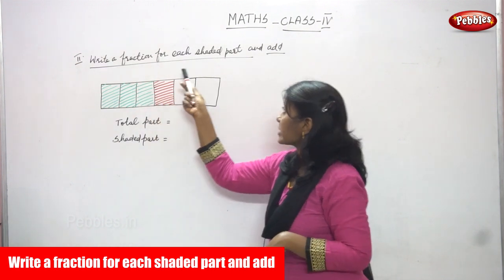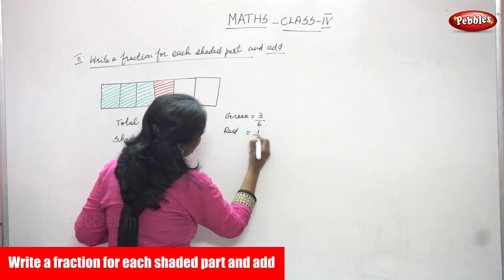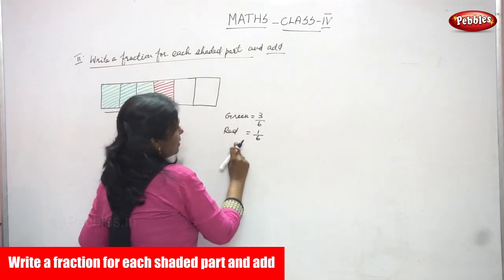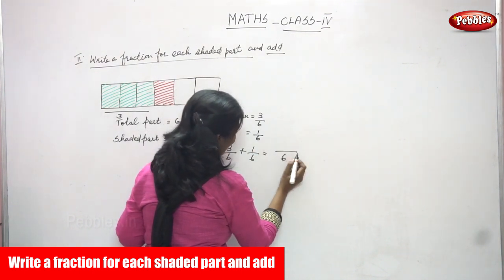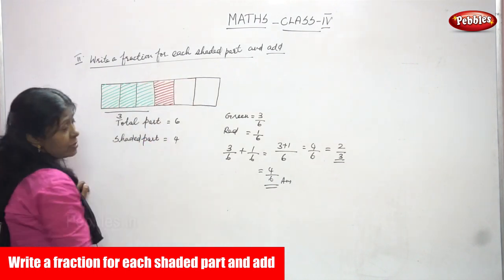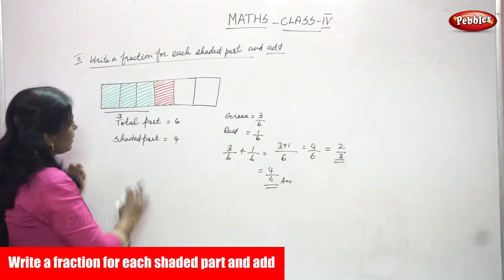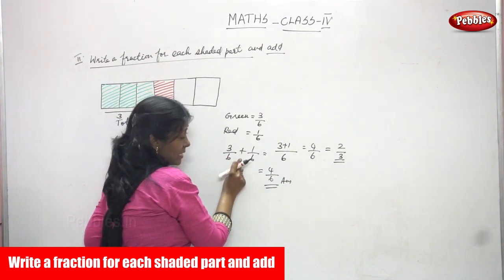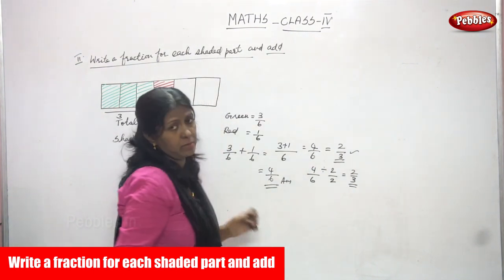4th Std CBSE Maths Syllabus | Write a fraction for each shaded part and add | CBSE Maths Part-87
4th Std CBSE Maths Syllabus | Write a fraction for each shaded part and add | CBSE Maths Part-87